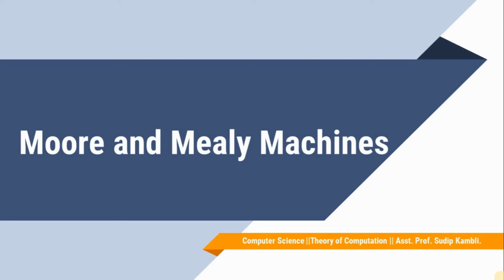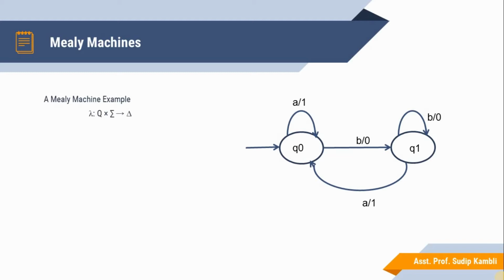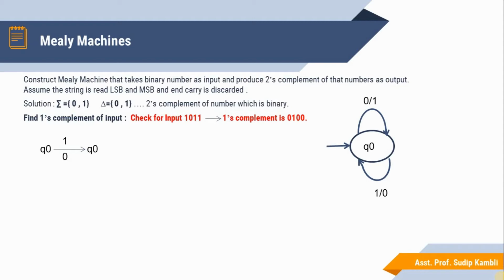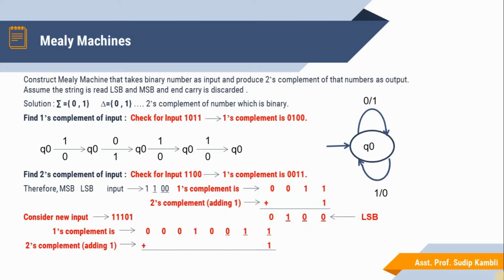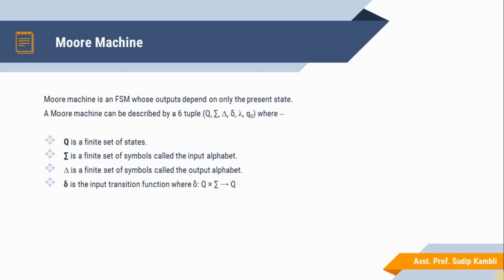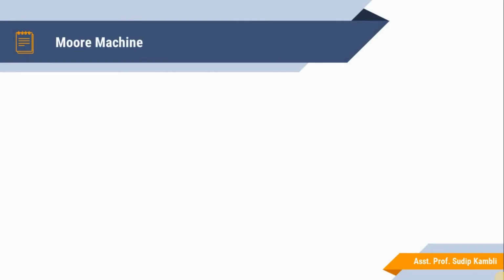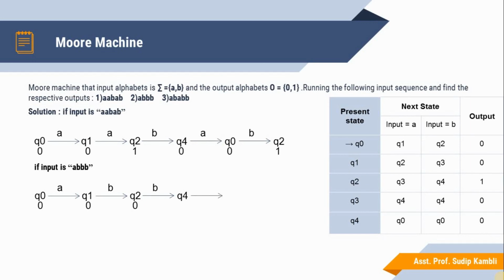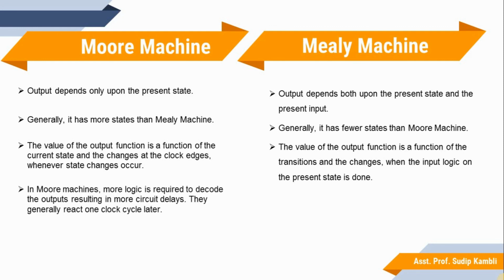Mealy Machine and Moore Machine || Theory of Computation || Asst. Prof. Sudip kambli.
Introduction of Mealy Machine with example
Introduction of Moore Machine with Example
Difference between Mealy Machine and Moore Machine